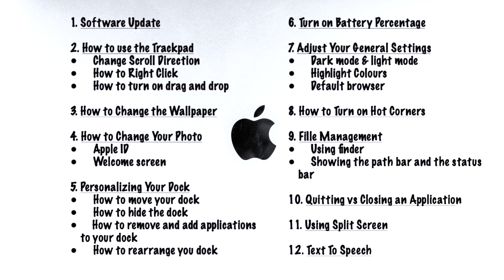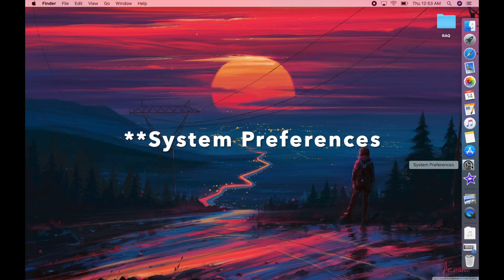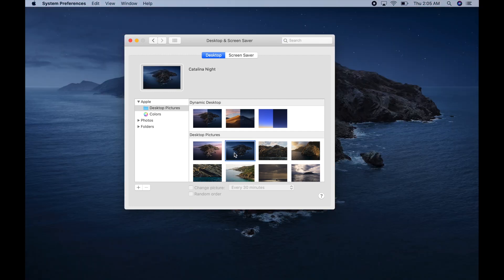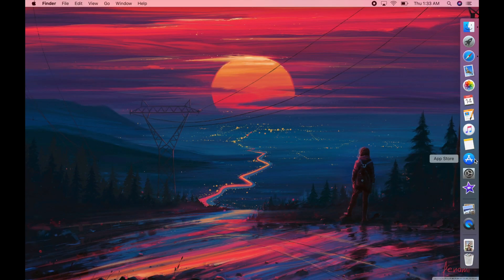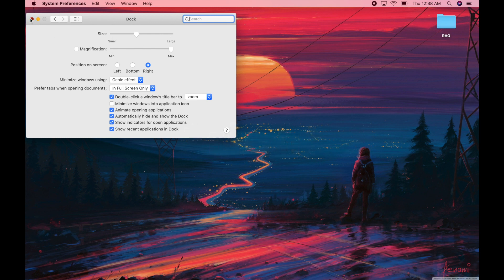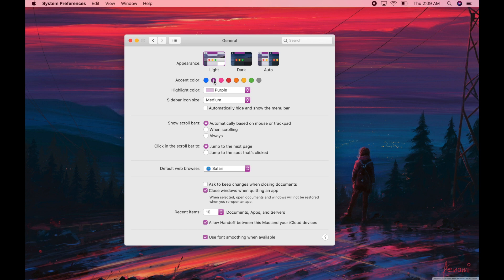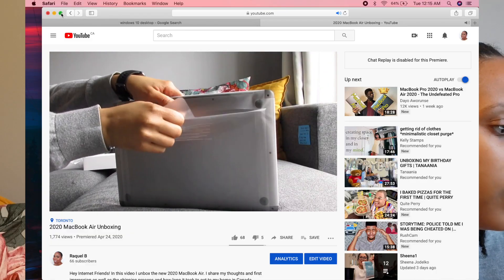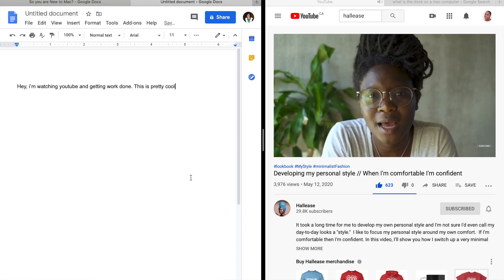Tips and Tricks for New MacBook Users in 2020 | A Beginners Guide To Mac OS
Hello Friends, I bought the 2020 MacBook Air in April and made the switch from PC. There are a few things I had to learn when making the switch from Microsoft/Windows/PC. If you just got your first MacBook and need a tutorial on how to use Mac software, this video is a good starting point to figure out the basics.
I complied this list of tips and tricks to help you navigate your new MacBook.

Mentioned

0:00 Introduction
00:59 Software update
1:48 How to use the trackpad
4:02 How to change the wallpaper
5:06 How to change the lock screen photo
7:03 How to personalize your doc
8:50 How to show battery percentage
9:27 How to adjust general settings- light mode dark mode etc
10:31 How to turn on hot corners
11:51 File Management- path bar, status bar, get info
11:51 Quitting Vs Closing Applications
16:33 How to use split screen
17:28 How to use text to speech

I hope you find this useful! Have a great day!